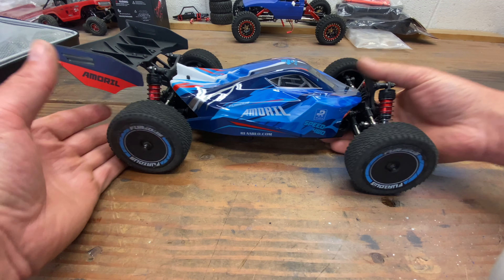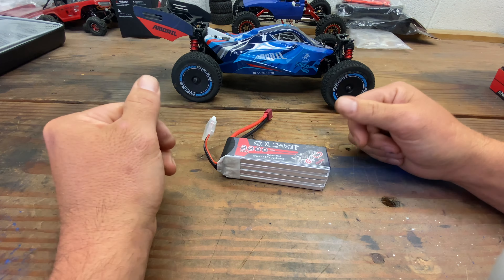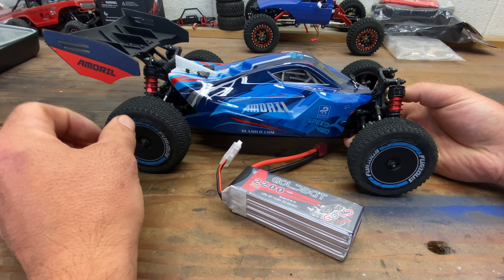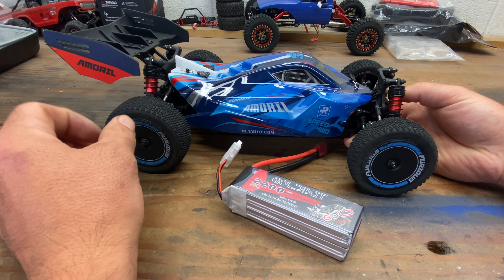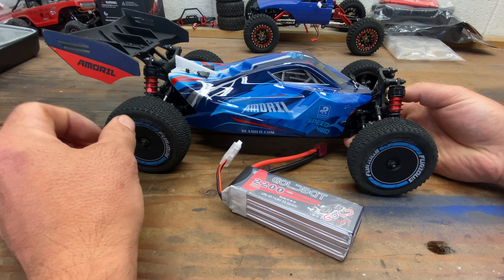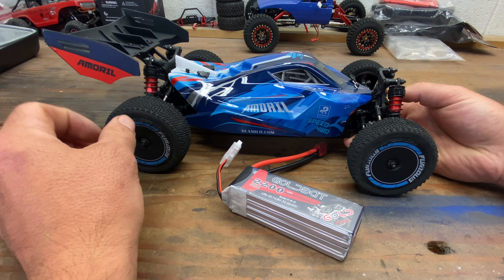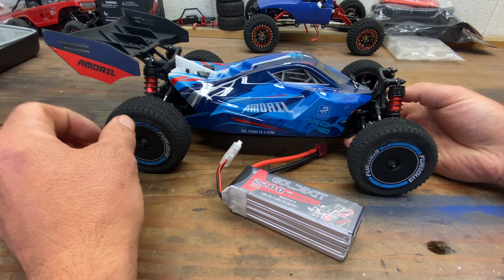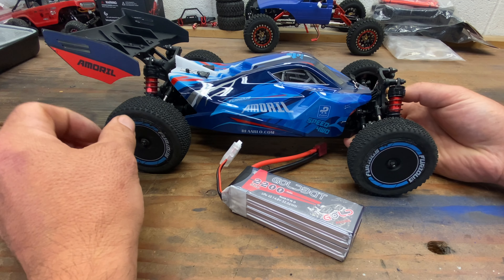RLAARLO AM-X12 on 4S - 100+ KPH Speed Run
Trying to cross that 100kph mark with the RLAARLO AM-X12.  Running 3S couldn't do it, so I decided to try 4S.  Do not try running your AM-X12 on 4S with stock electronics.  You could severely damage your electronics or even cause a fire.

Link for the Goldbat 4S Lipo
Link for the RLAARLO AM-X12